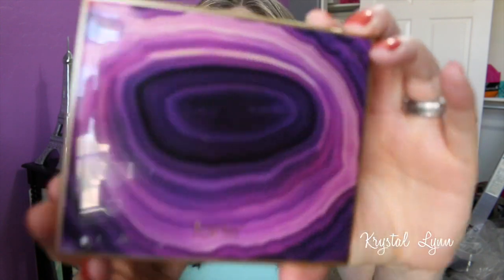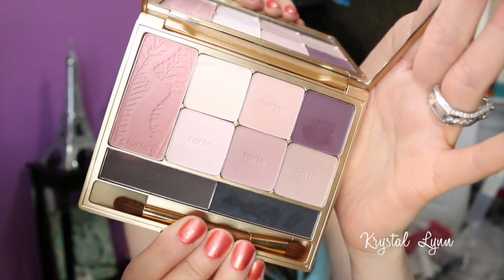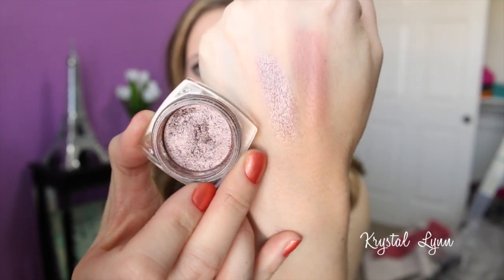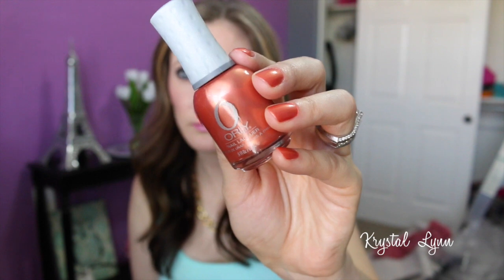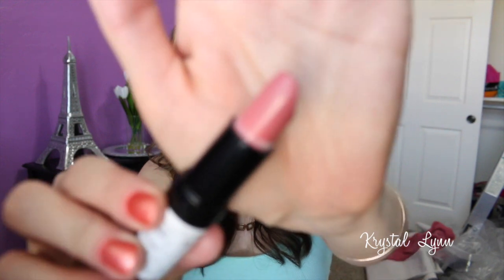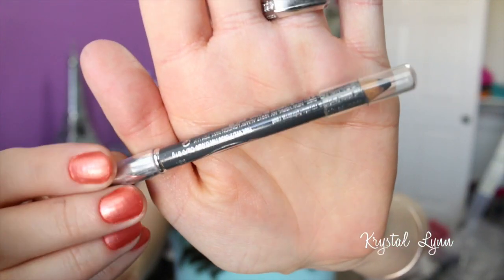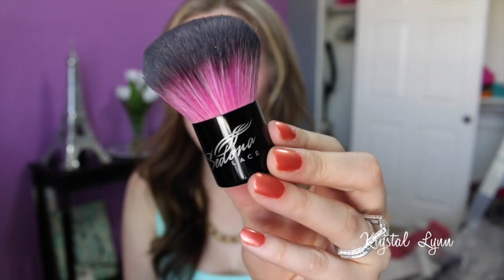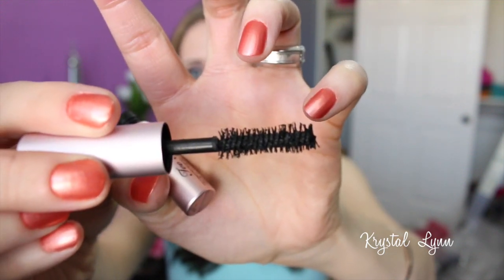Loves & Let-Downs 3/30 - 4/12 (Tarte, Sedona Lace, Sally Hansen, Sephora, Almay, Femme Couture)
HEY LOVES!  It's been a while since I've done a Loves and Let-Downs video, so this video includes some products from the last 2 weeks!

PRODUCTS MENTIONED:
* Tarte Mattenificent palette
* Femme Couture Eternal Color eyeshadow - Pyrite (in the video I said Pyrate) OPS!!!
*  ORLY - Peachy Parrot (LE)
* Prestige lipstick - Rayon
* Rimmel London Lasting Finish Lipstick - 17
* Almay Intense I-color eyeliner - Royal Slate
* Sephora Flashy Eyeliner - Flashy Black
* Sedona Lace Midnight Kabuki Brush
* Too Faced Better then Sex Mascara

.:::FAQ's:::.
WHAT CAMERA DO YOU USE TO FILM?
- Canon 70D

- iMovie

WHAT COLOR IS THE PURPLE PAINT IN THE BACKGROUND?
- Valspar paint from Lowes - Berries Galore